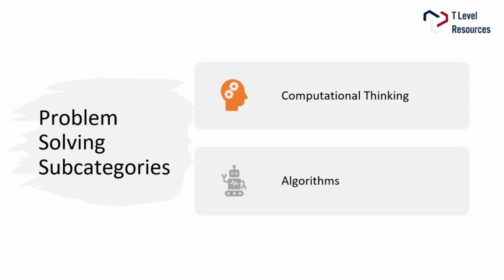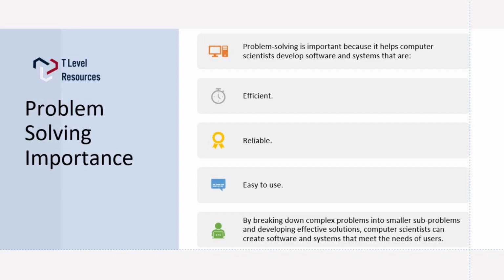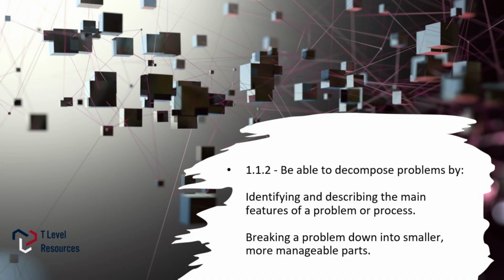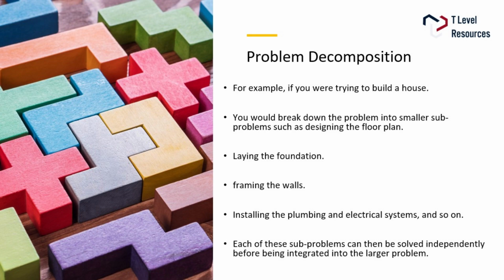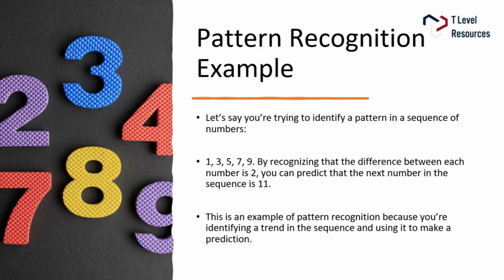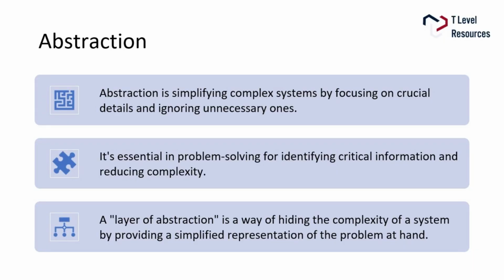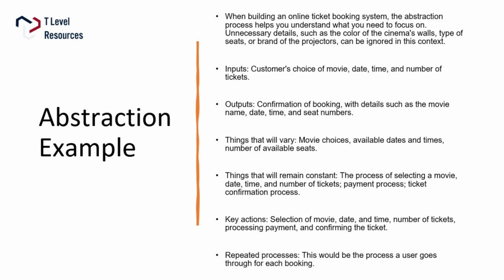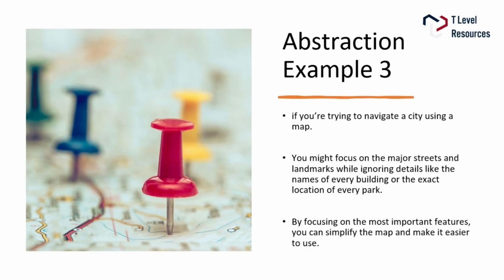T-Level Digital Production, Design & Development | Part 02 | Computational Thinking (Manual Video)